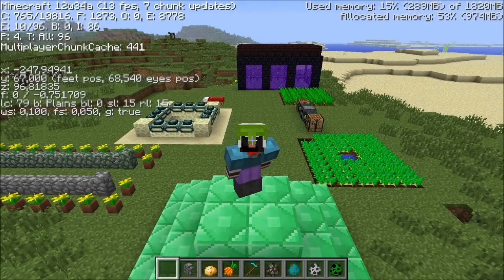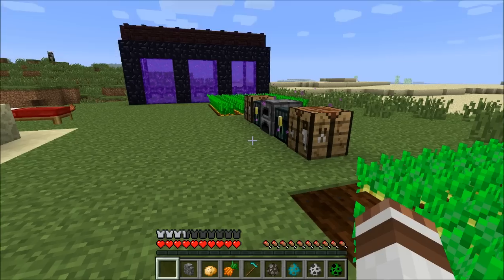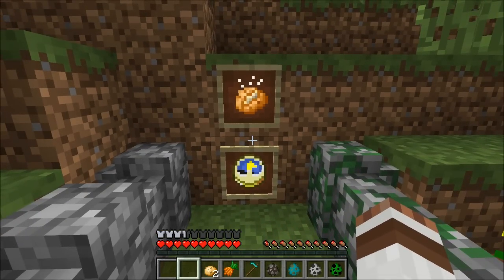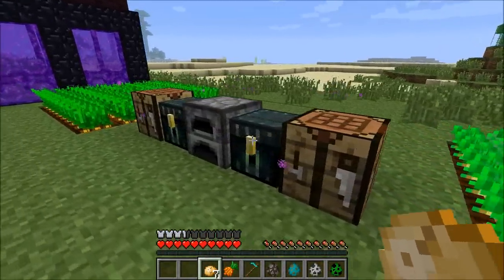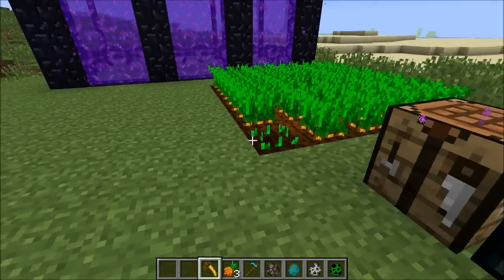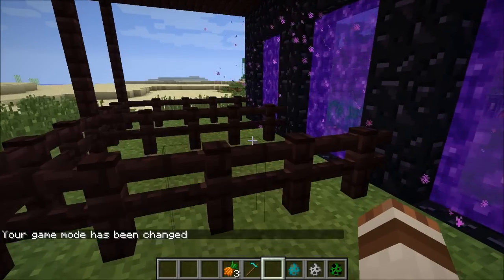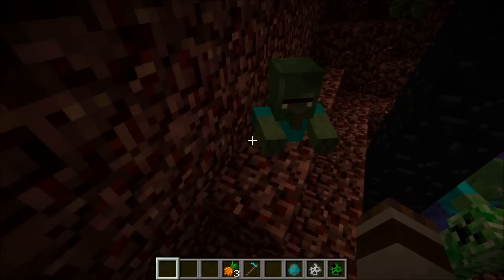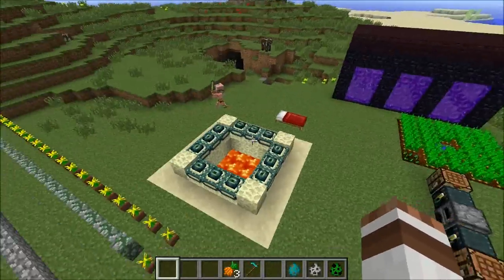Minecraft Snapshot 12w34a - Item Frames & Dyed Leather Armor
A new snapshot is out and lot's of new things have been added. You can now place items in item frames for easy recognizion, you can dye your leather armor into all colours and mobs can go through portals!